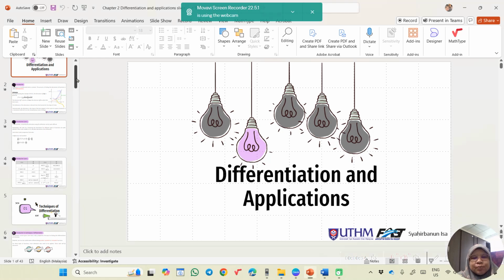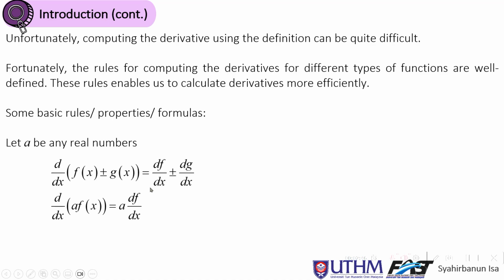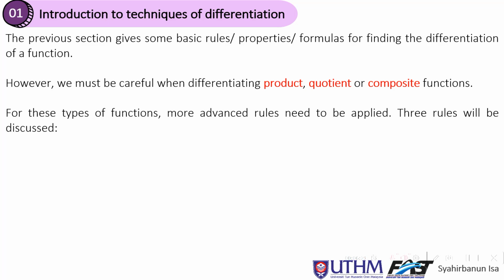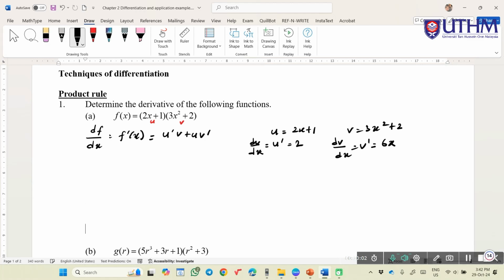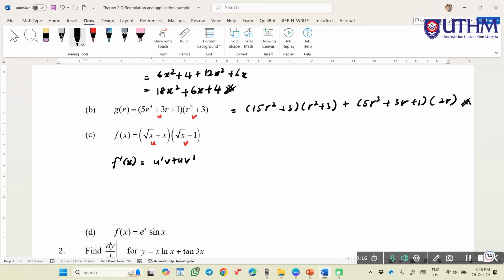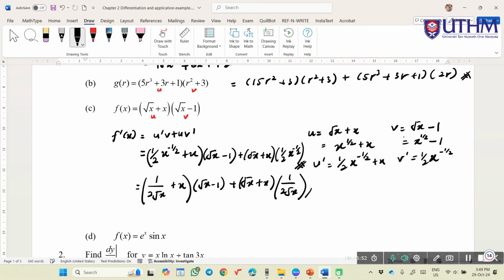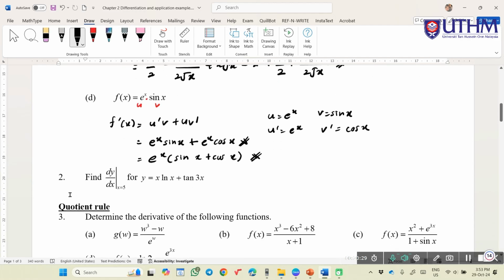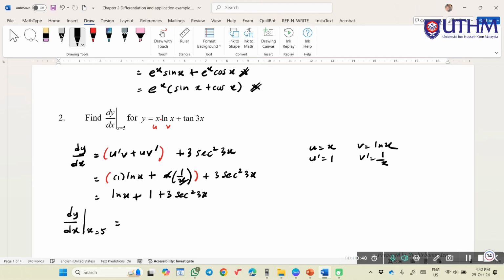[DIFFERENTIATION AND APPLICATIONS] Basic Differentiation and Product Rule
00:00 Introduction
00:14 Basic differentiation
06:54 Introduction to techniques of differentiation
08:04 Product rule
08:59 Example